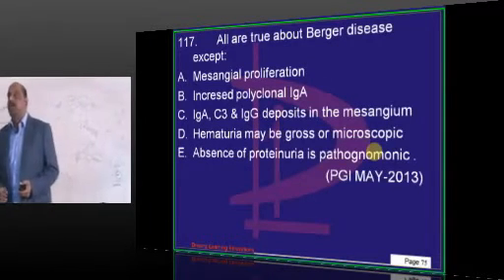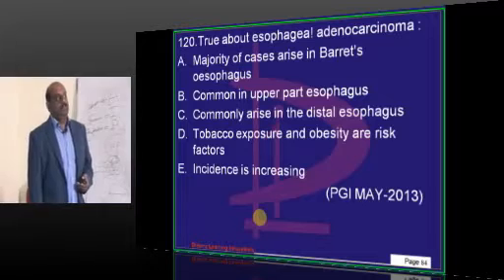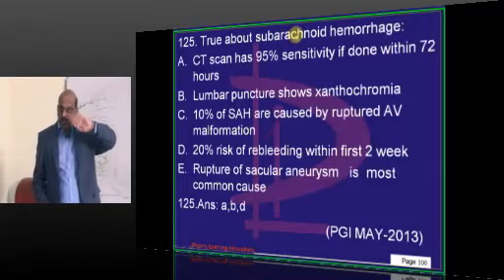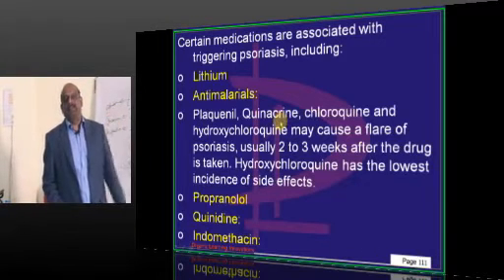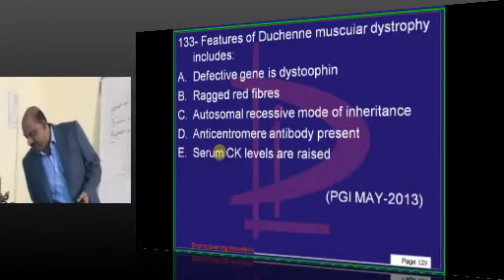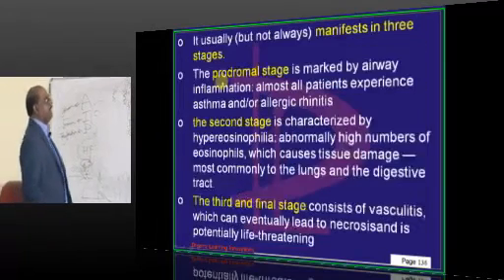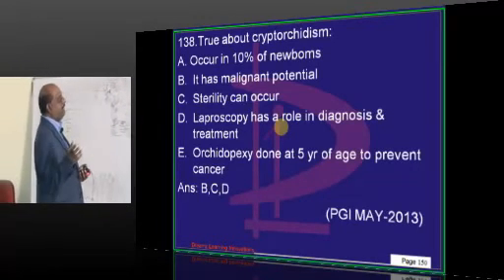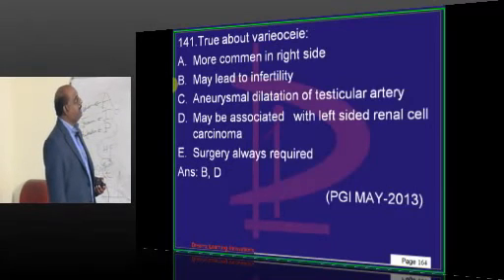NEETPG Coaching PGI May 2013 Lec 05